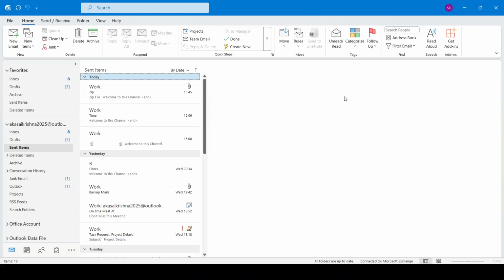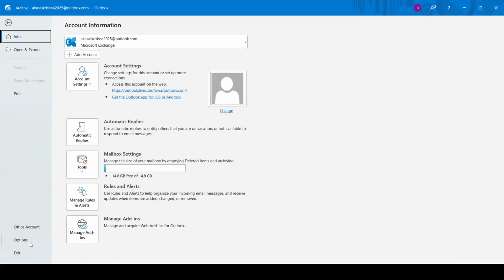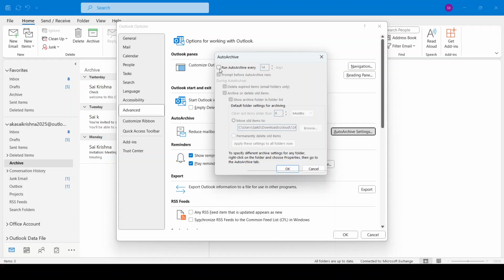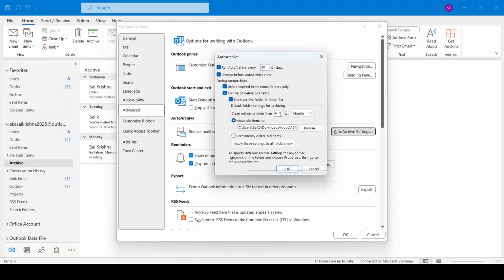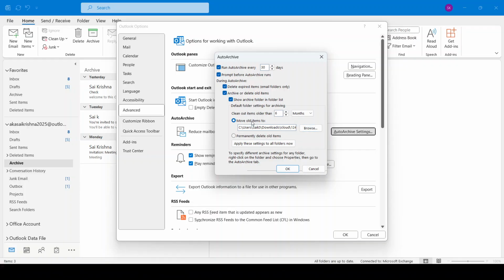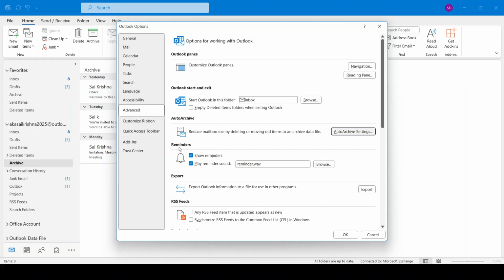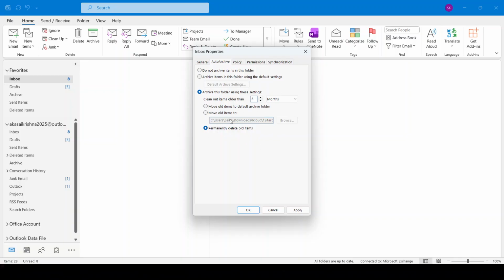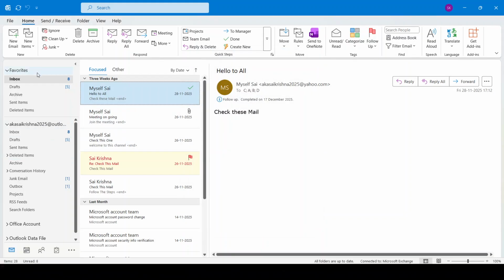How To Auto Archive Emails In Outlook? 2026 (Step By Step)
In this video, I will show you How To Auto Archive Emails In Outlook?, step-by-step guide.

In This Video, We'll Show You 👇
Outlook Auto Archive
Outlook Email Archiving
Archive Emails In Outlook
Outlook Archive Settings
Outlook Auto Archive Setup
How To Archive Emails Outlook
Outlook Archive Tutorial
Outlook Auto Archive Not Working
Outlook Archive Emails Automatically
Outlook Archive Old Emails
Outlook Auto Archive Explained
Outlook Archive Feature
Outlook Email Management
Outlook Inbox Cleanup
Outlook Organize Emails
Outlook Email Storage